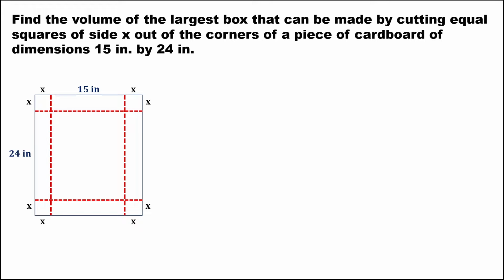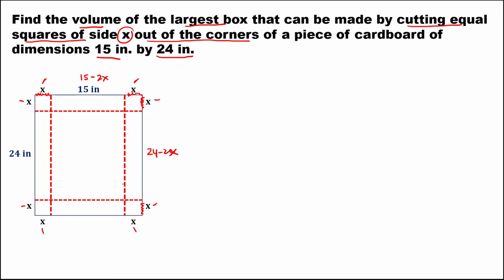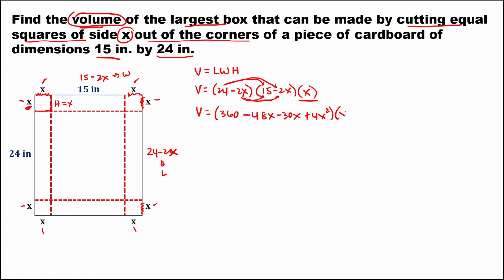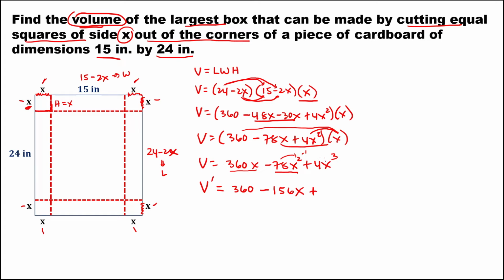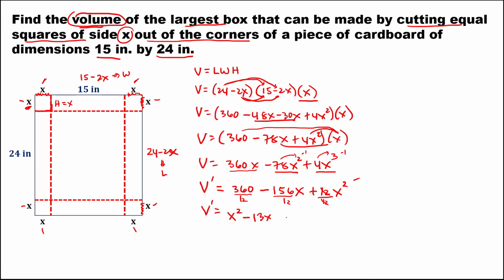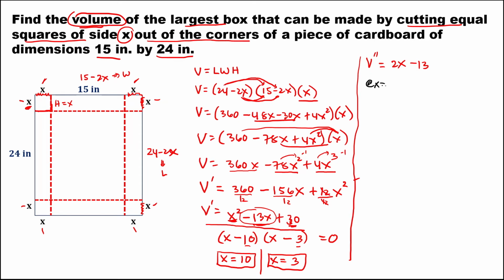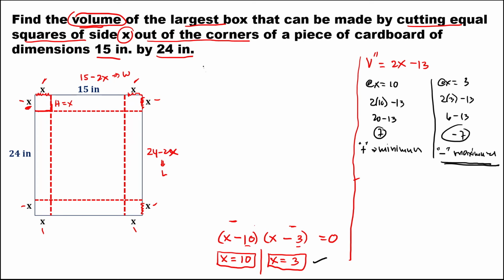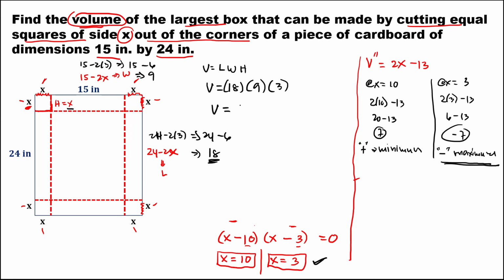FINDING VOLUME OF THE BOX || APPLICATION OF DERIVATIVE